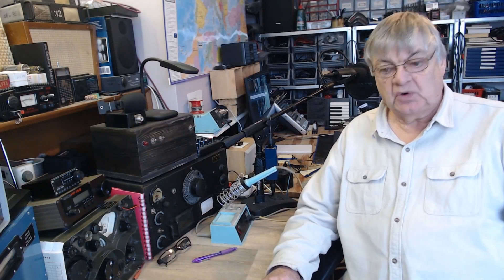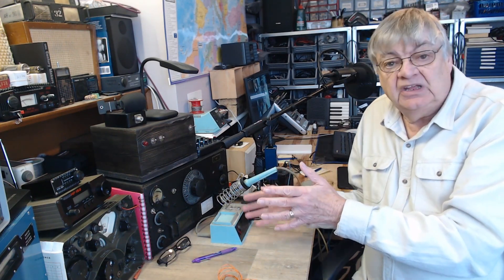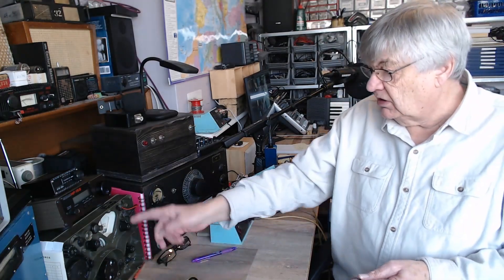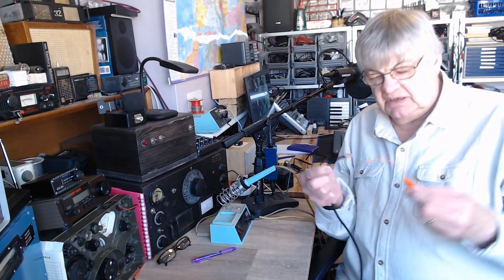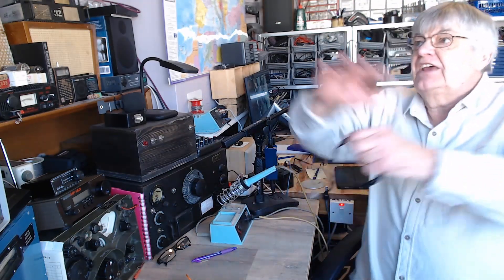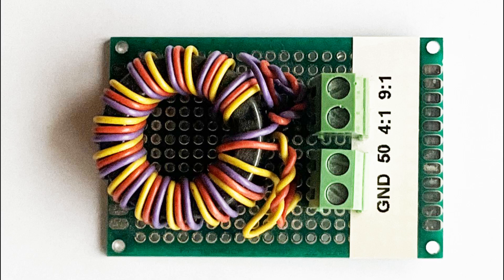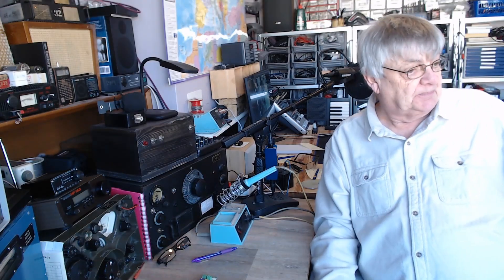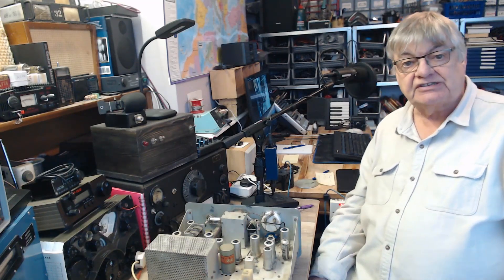G4NSJ - An end-fed receiving antenna with unun short wave HF wire ham amateur radio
In this video, I describe an end-fed wire antenna using an unun to feed coax to the radio. This is a receiving aerial for short wave listening HF shortwave reception. Good for long and medium wave AM.